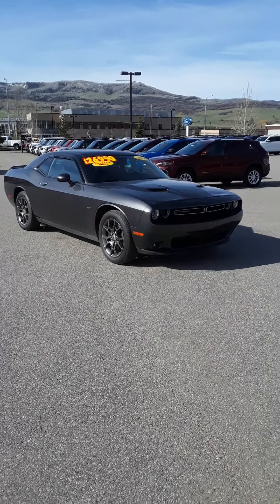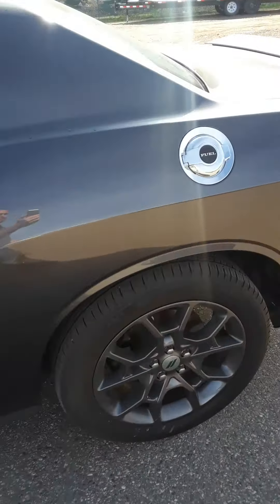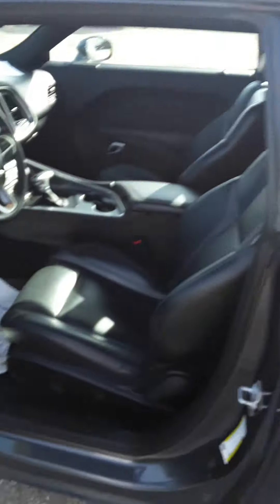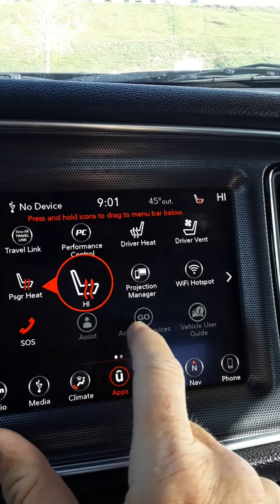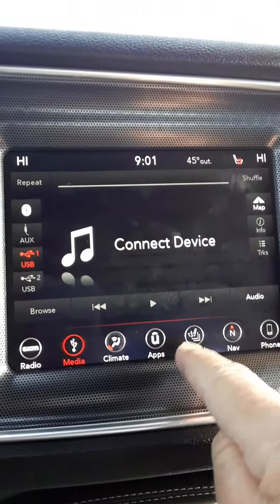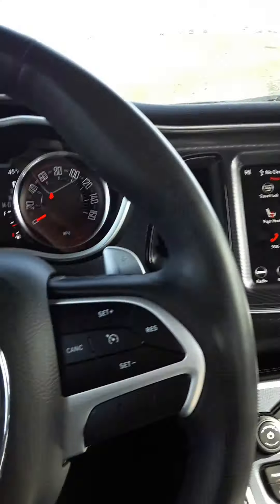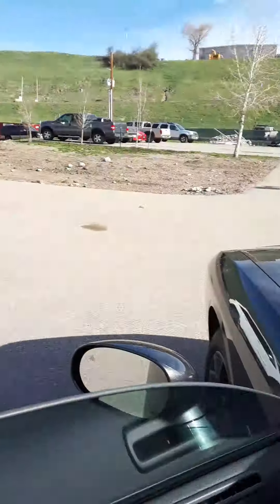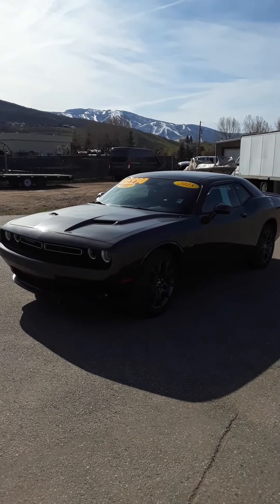Steamboat Motors 2018 Dodge Challenger Stock